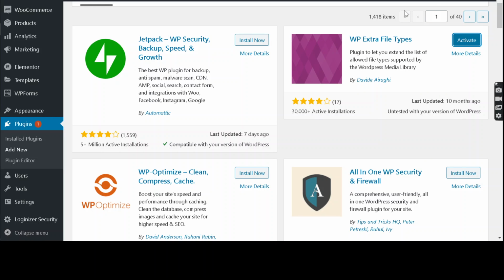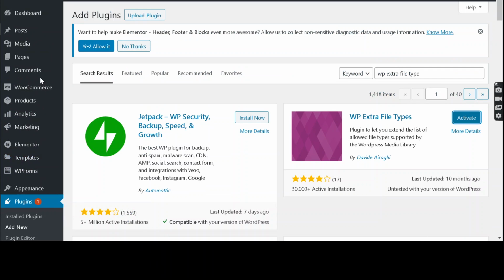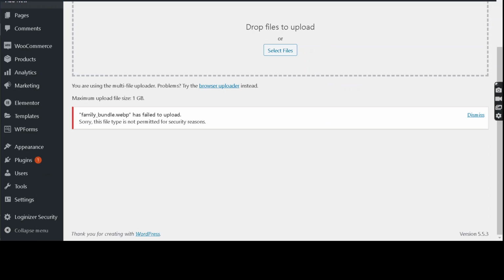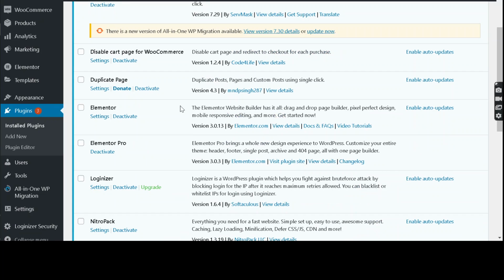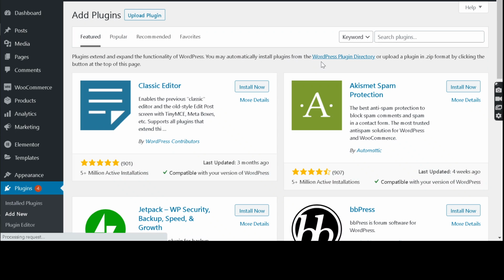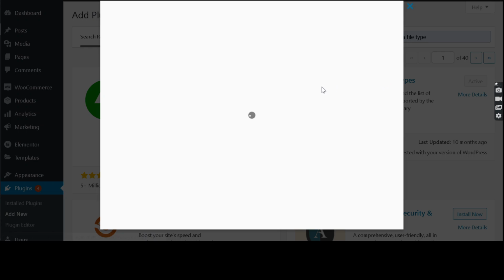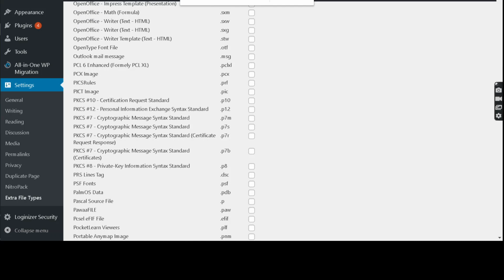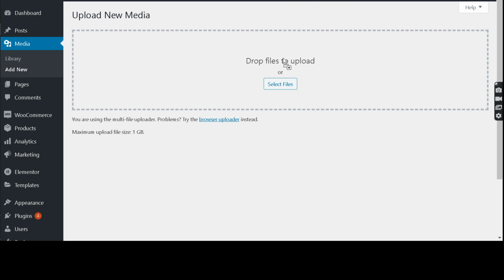How to upload webp file on WordPress without error.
In this tutorial I have demonstrated how you can allow webp file format on Wordpress as it is not allowed on Wordpress by default. You just have to install the plugin wp extrafile type and then go to setting and then check mark .wepb files and then upload webp file and you are good to go.